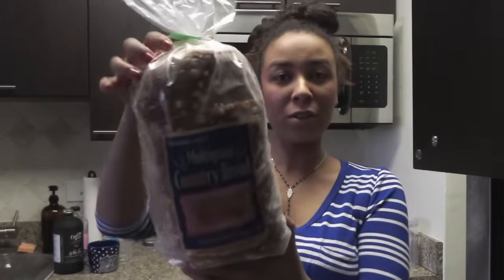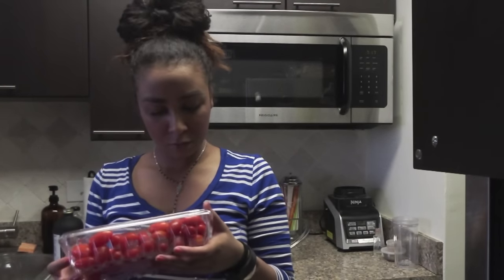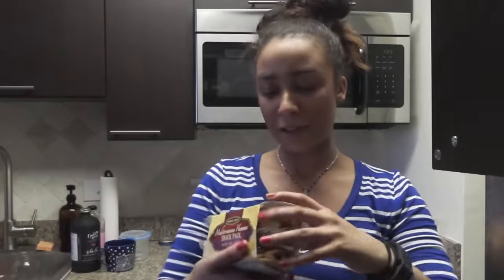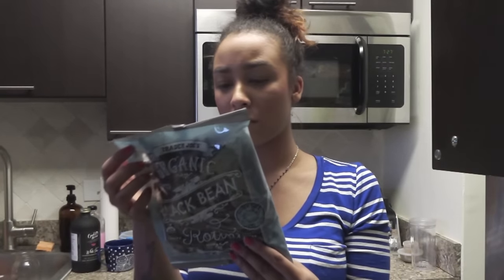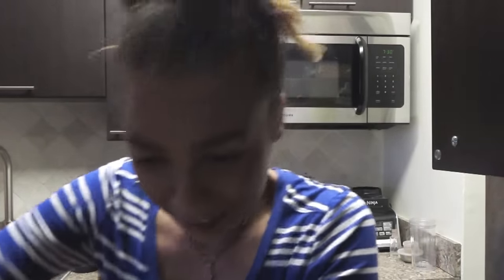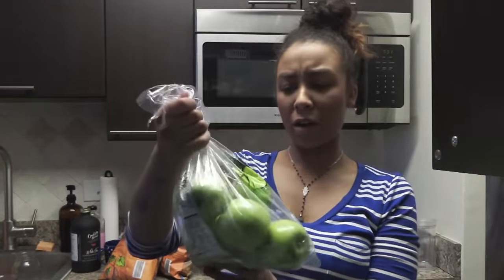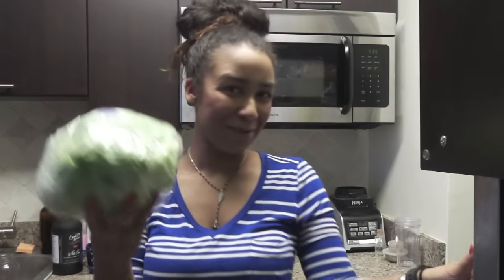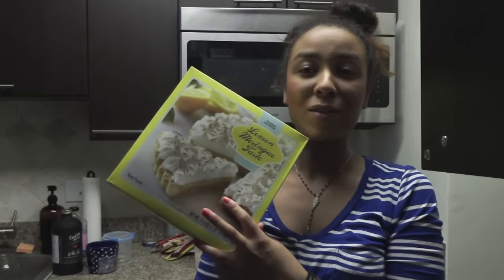Huge Trader Joe's Grocery Haul | Affordable Foods 2016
My staple foods from Trader Joe's.  My favorite snacks and go to groceries.
- Depop: missmyluck

Check out these hair videos I reviewed some awesome products that really worked for me for both my curly and straight hair:

Are you a youtuber? Do you want free products to review on your channel? Then join Octoly like I did! If you choose to sign up and use my link, you get 5 Octopoints!